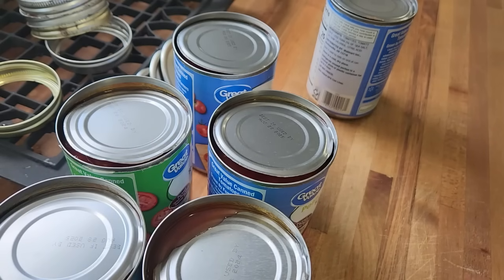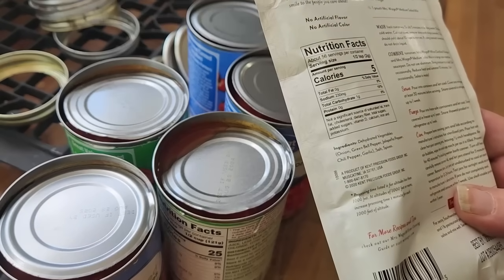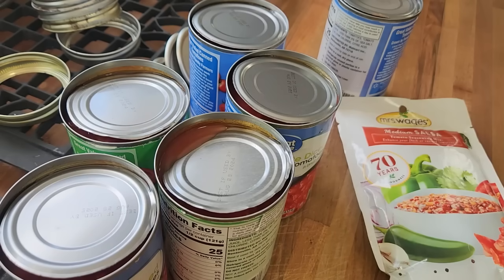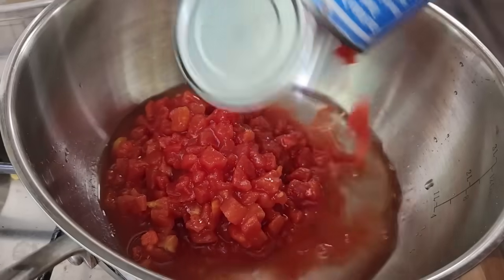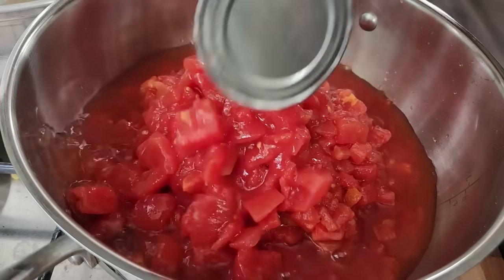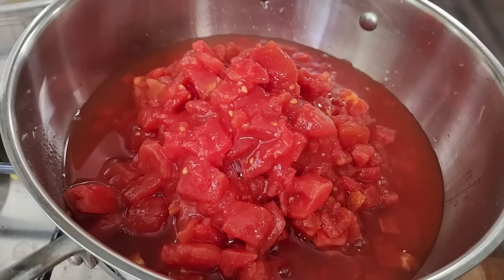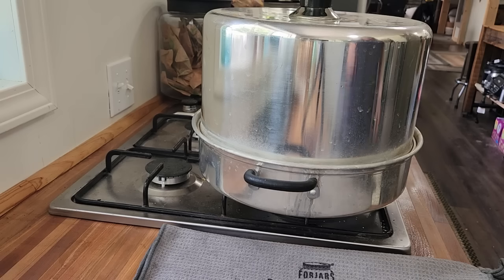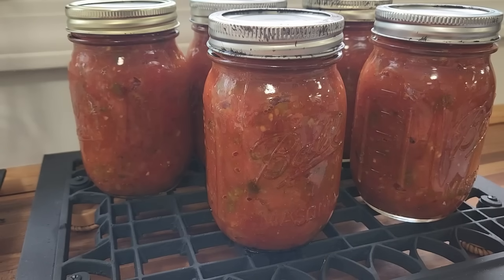You Don't Need A Garden!